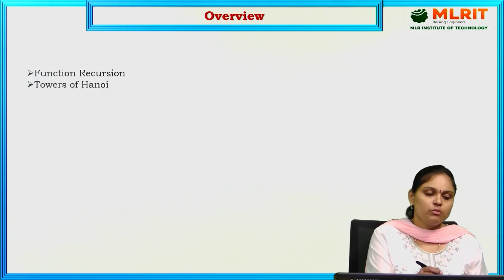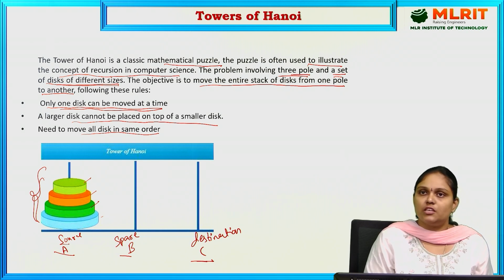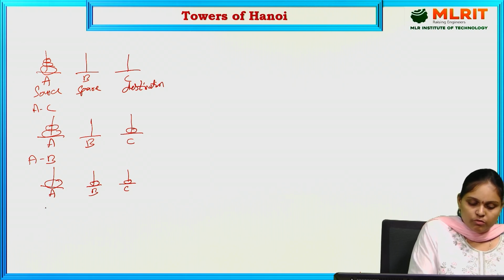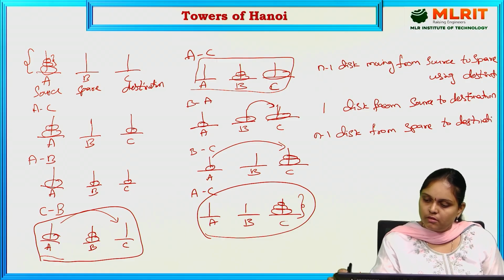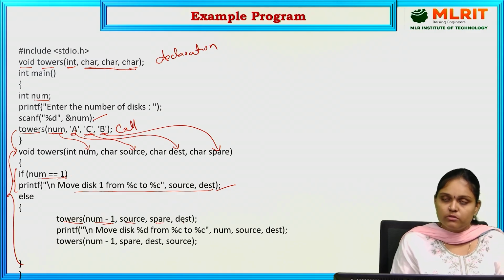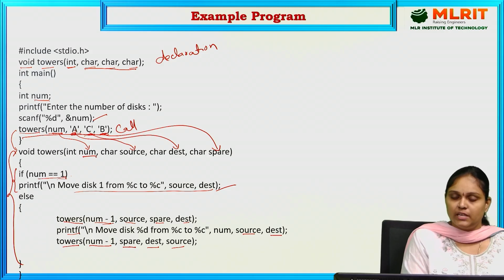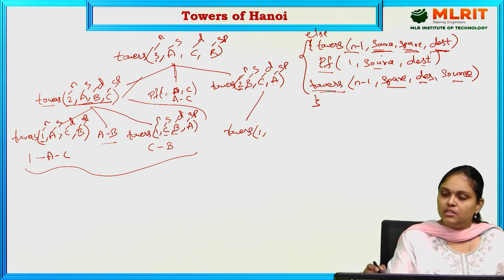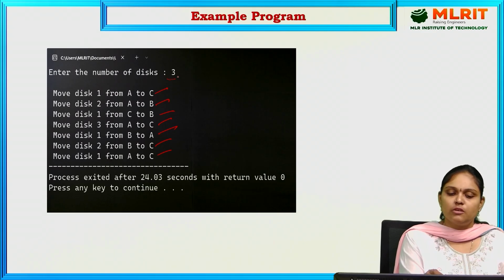LEC19| Programming for Problem Solving | Recursion in C - 2 by Mrs. A. Nirisha